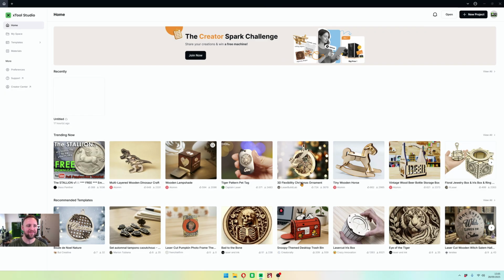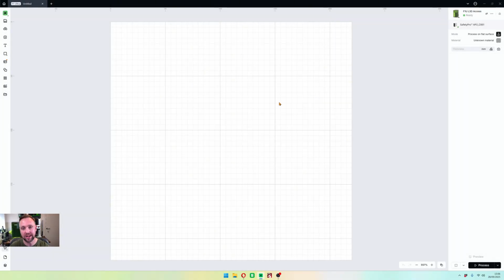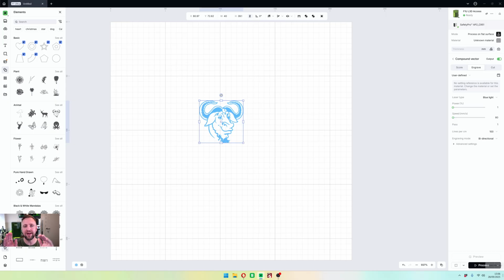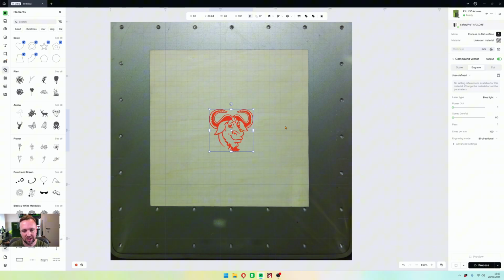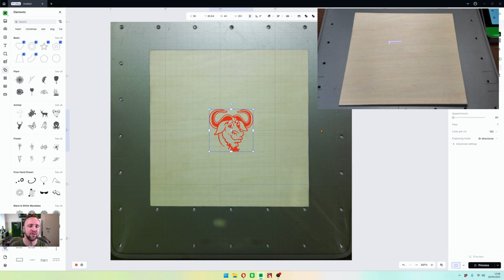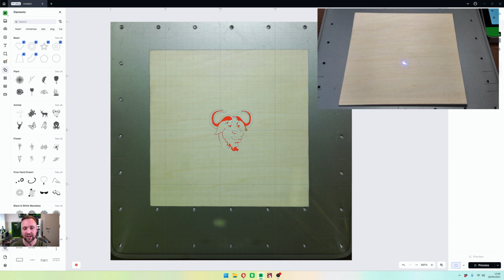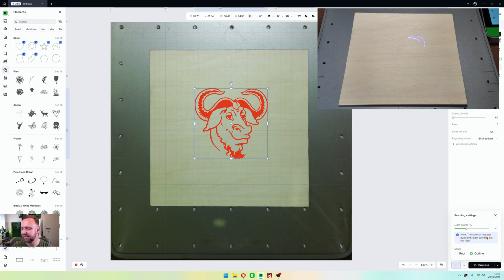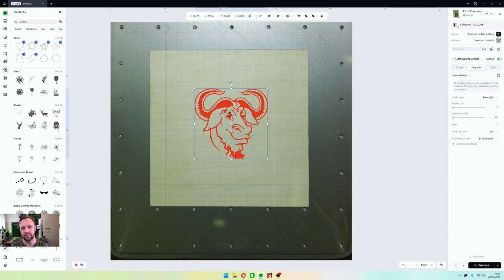How to Frame Your Design in XTool Studio (Beginner Tutorial)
Ever wondered how to make sure your engraving lines up perfectly every time?

Framing in xTool Studio can be confusing if you’re new but it’s one of the most important steps to guarantee your design engraves exactly where you want it. In this beginner-friendly tutorial, I’ll walk you through every framing mode in xTool Studio, show you how to adjust the box and light power, and explain why this step is essential before hitting start.

Thinking about getting an xTool machine?

For more tips, material settings, and support from other xTool F-Series users, join our friendly community on Facebook

⏱️ Timestamps:
00:00 • Introduction (why framing matters)
00:31 • Create a new project
01:00 • Focus the laser onto your material
01:44 • What is framing and why do we use it?
02:58 • Rectangular framing mode explained
04:03 • Outline framing mode explained
04:30 • Adjusting the framing box (position and size)
05:11 • Adjusting the light power of the framing box (brighter or dimmer)
06:21 • Recap of what we’ve learned and why it’s important
06:43 • What’s coming next (future tutorials in this series)
07:02 • How to support the channel for more tutorials

I post regular videos on laser engraving, jig design, and beginner-friendly project ideas. You’ll also find detailed tutorials, live demos, and real-world tips to help you get the best results from your machine.

🧠 About L3D Accessories
I’m Chris, a UK-based design engineer and laser engraving enthusiast. I run L3D Accessories part-time from my home office, creating jigs, downloadable files, and educational content to help makers get the most out of their machines.